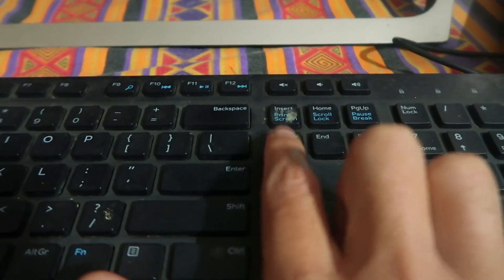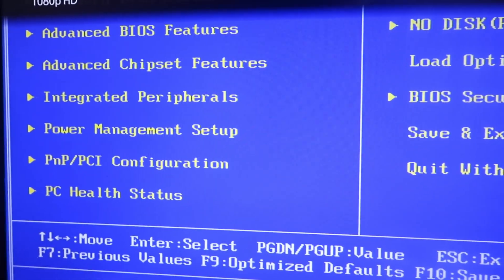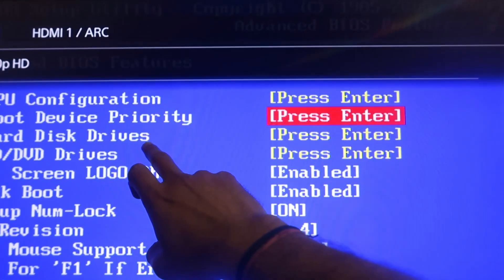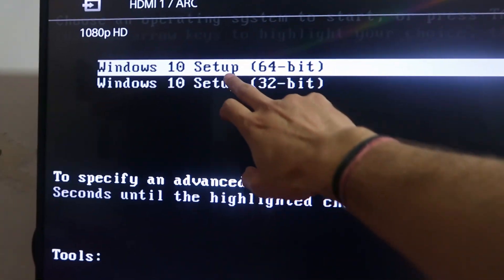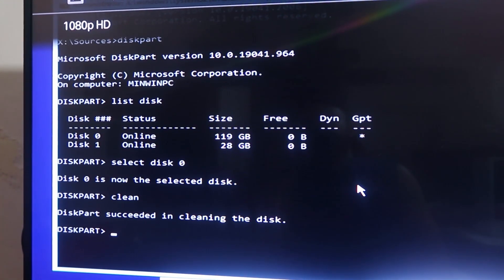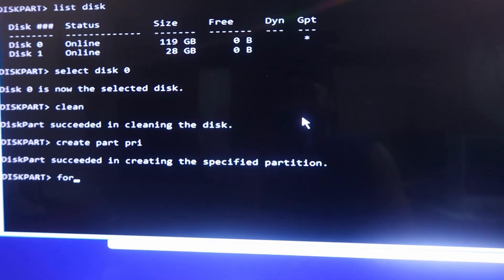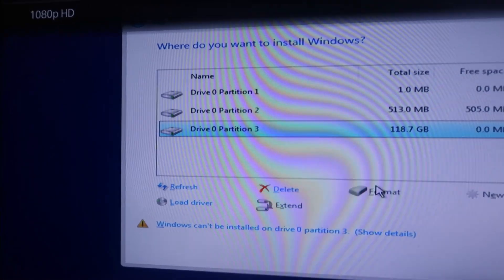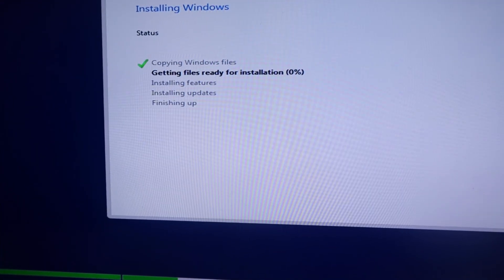How to Remove Linux and Install Windows on Your Computer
In this video, I will be showing you how uninstall Ubuntu Linux operating system and install Windows operating system on your computer.